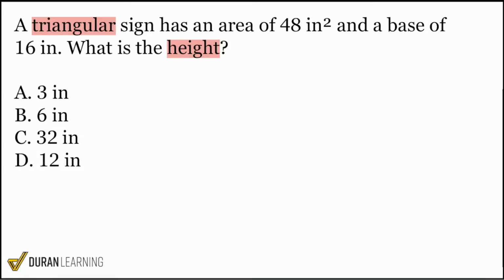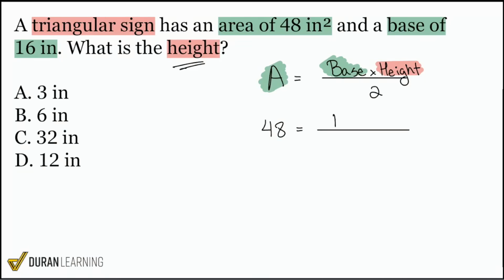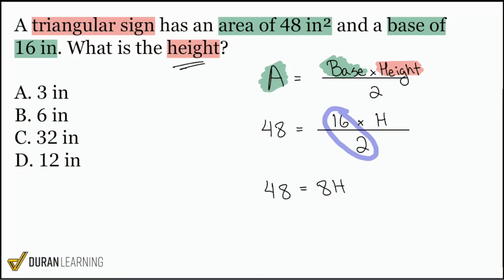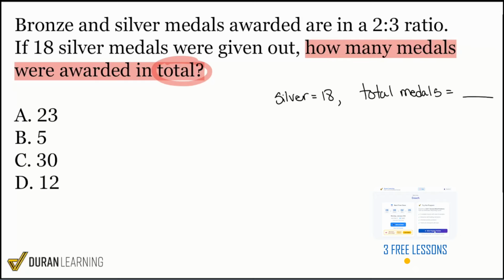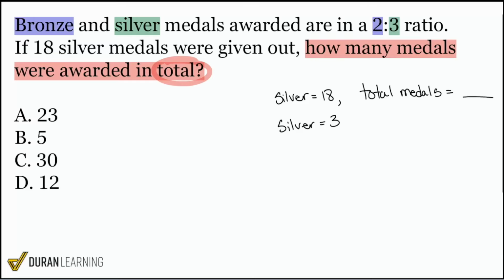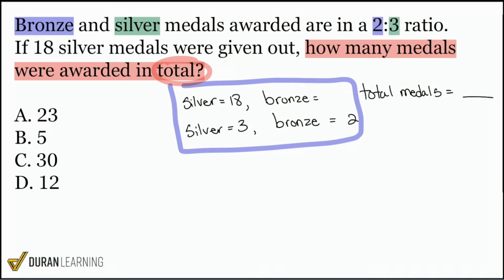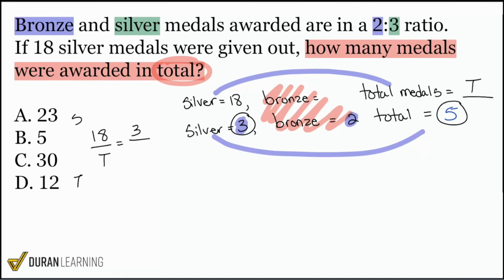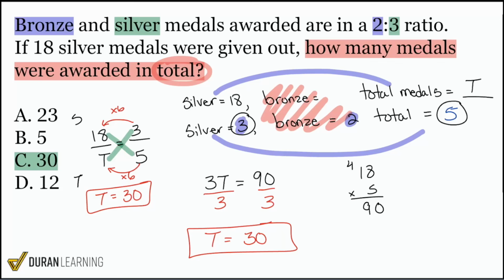ASVAB Arithmetic Reasoning: Area Word Problems & Ratios Explained | Test Prep Practice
Boost your ASVAB Arithmetic Reasoning skills with real test questions! In this video, Coach Anderson breaks down two of the most common topics you'll see on the ASVAB: area word problems and solving part-to-part proportions.

If you want to master questions like finding the height of a triangle or working out total medals from a given ratio, this is the video for you.

Here's what you'll learn:
0:00 - How to find the height of a triangle when given area and base (Area Word Problem)
3:29 - Solving ratio questions: Bronze to silver medals awarded (Ratios & Proportions)

Follow along as Coach Anderson explains step-by-step solutions, shares tips for tackling word problems, and helps you avoid common mistakes.

Whether you're just starting to study or need a quick refresher, this ASVAB test prep video will help you gain confidence and improve your score.